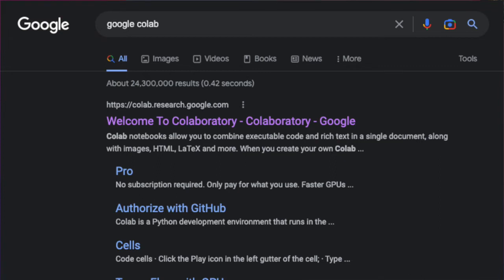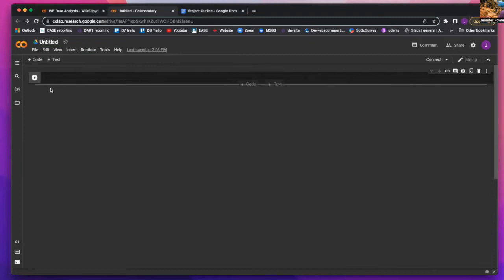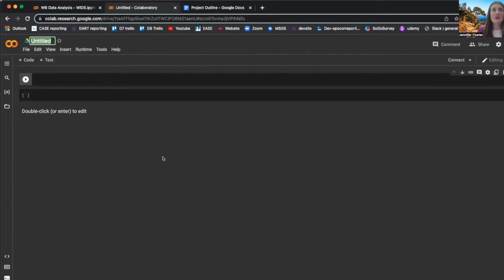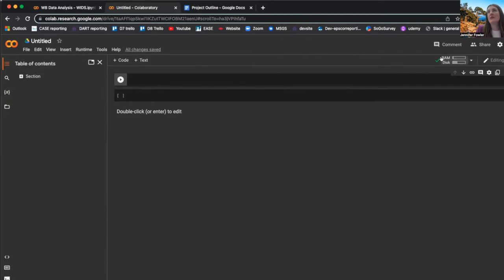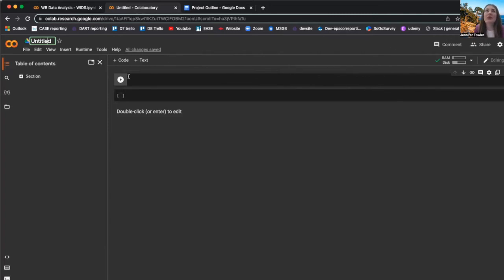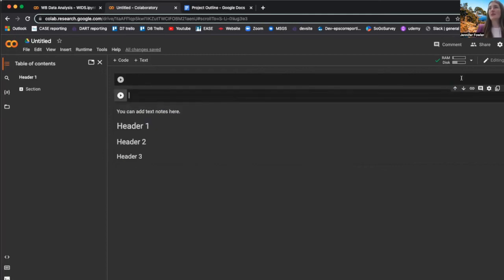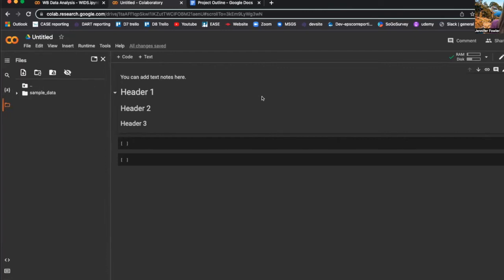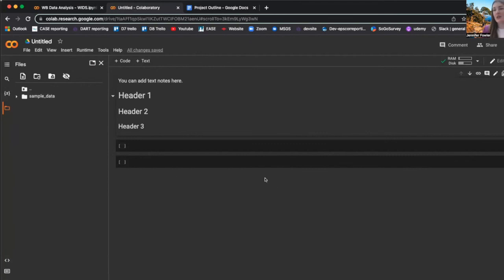Overview of Google Colab for Beginners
This video will walk through the Google Colaboratory programming environment and cover some of the basic functionality of Colab and Jupyter Notebooks.